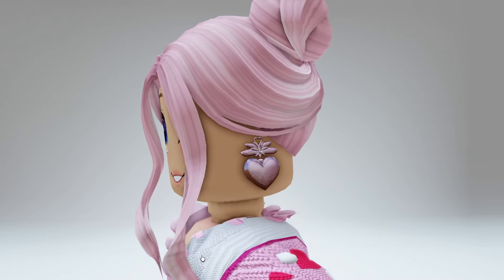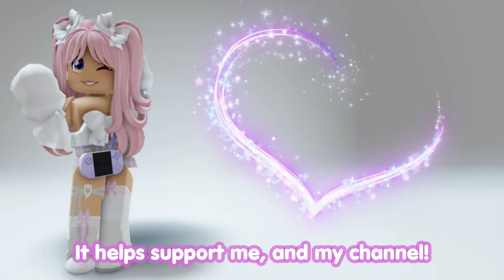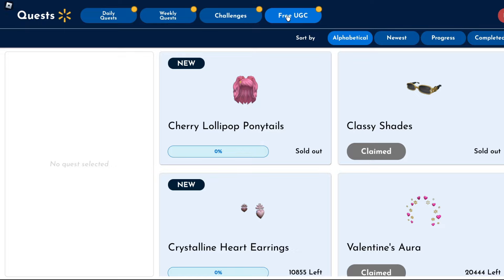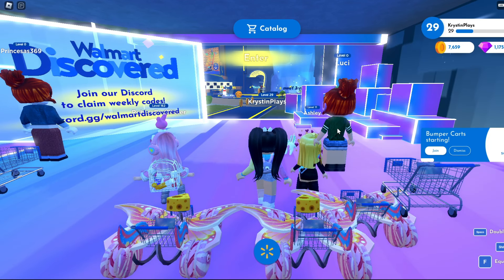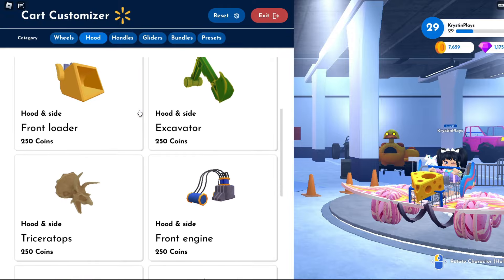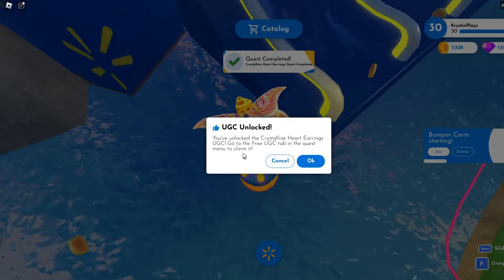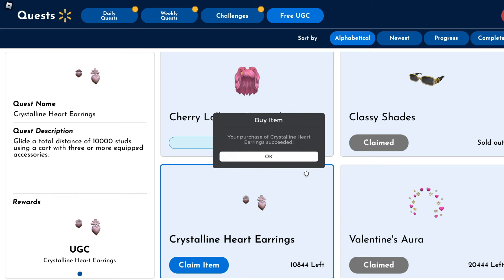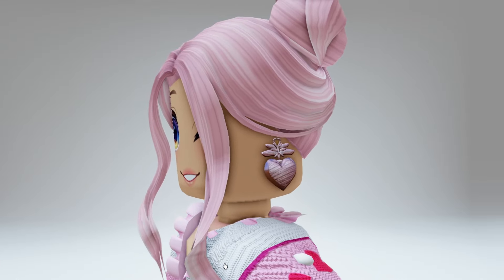*HURRY* GET THESE FREE CUTE PINK HEART CRYSTAL EARRINGS NOW🤗🤫 Roblox